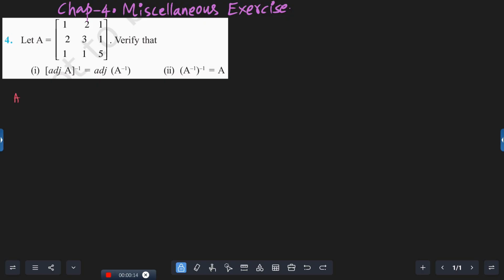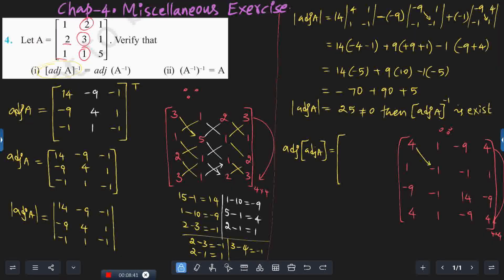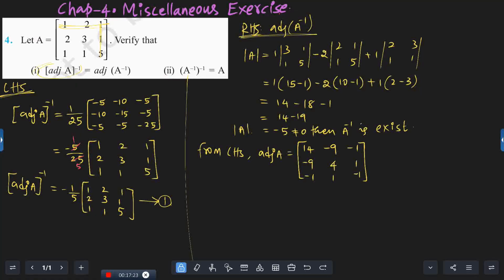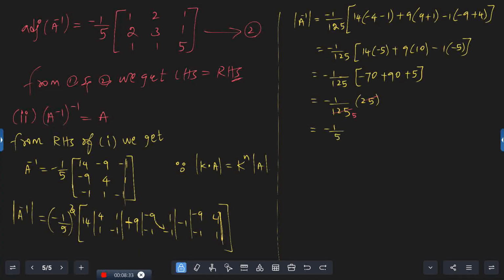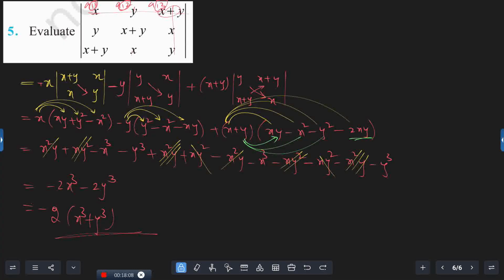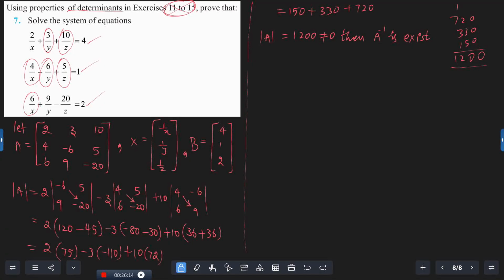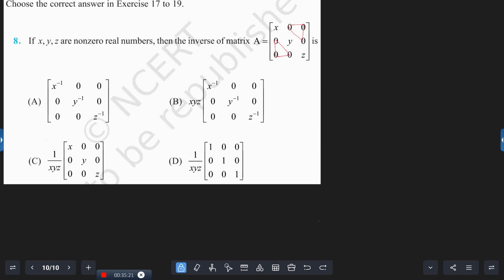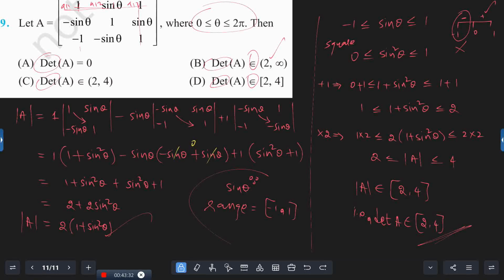Class 12 Maths CBSE Chap-4. Determinants Miscellaneous Exercises (4 to 9) / Miscellaneous Ex (4-9)